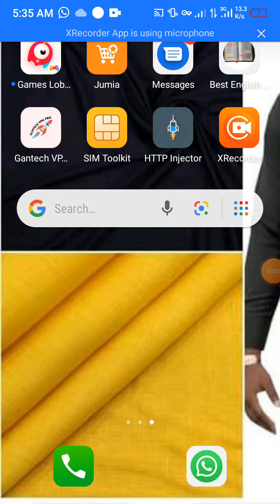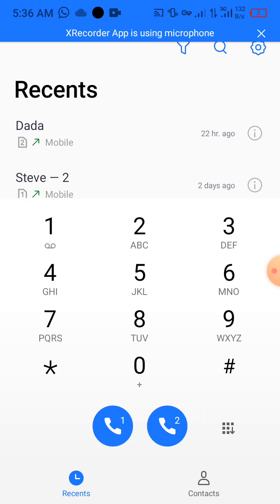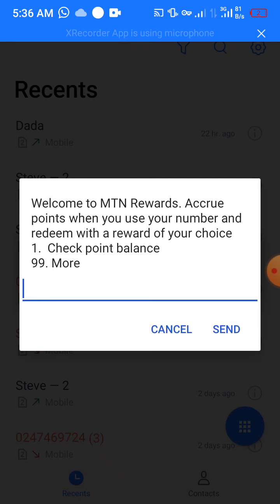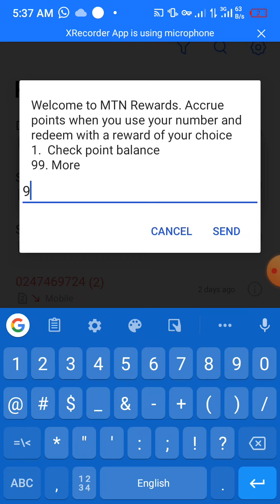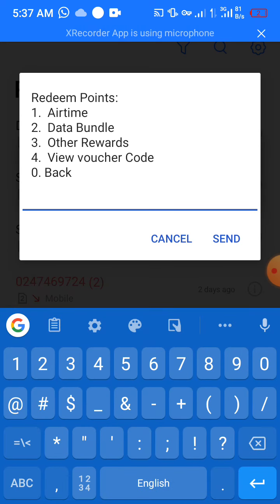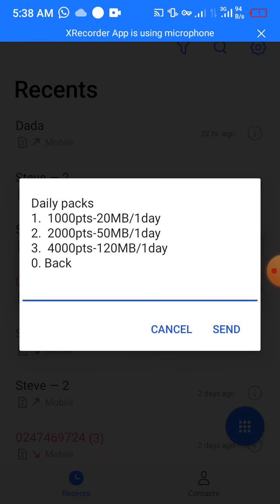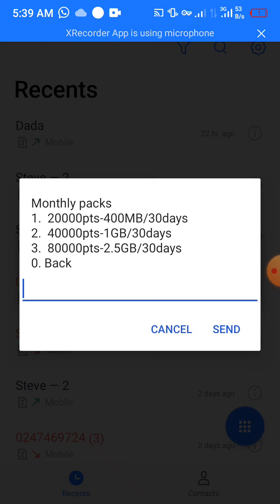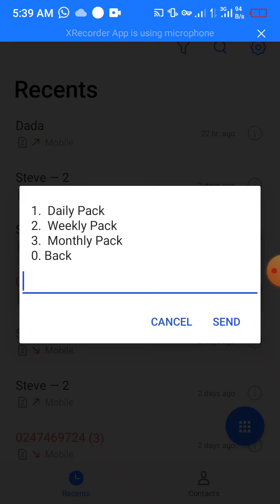How to get 2.5GB internet bundle for free 🇬🇭 (for MTN users only)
This video is a tutorial on how to get free internet bundle from MTN Ghana.
   It is just a simple short code that you gonna dial and follow the prompts.
   Enjoy free browsing 🇬🇭🇬🇭🇬🇭